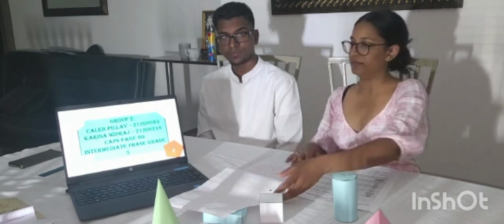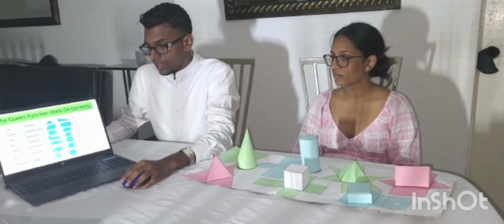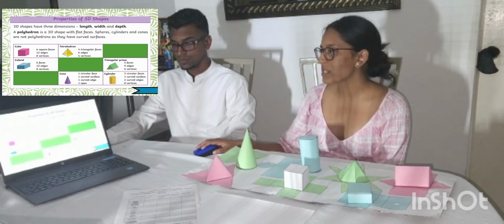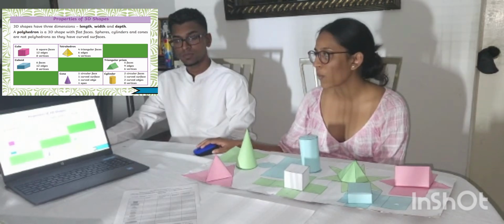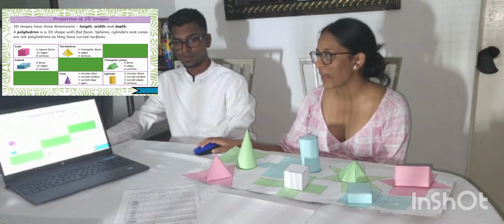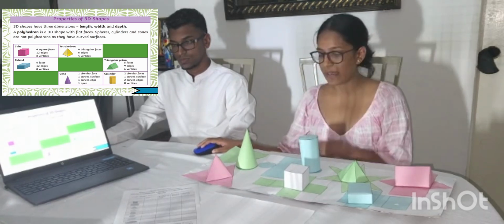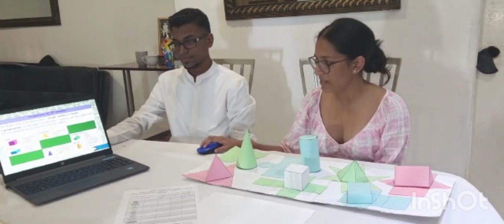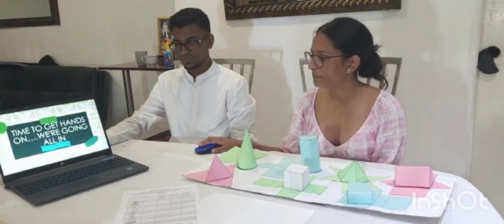TMA301 : Assignment 2 Group 2 - Caleb Pillay (21206689) & Karina Widraj (21206214)